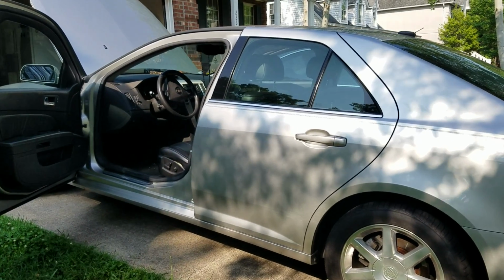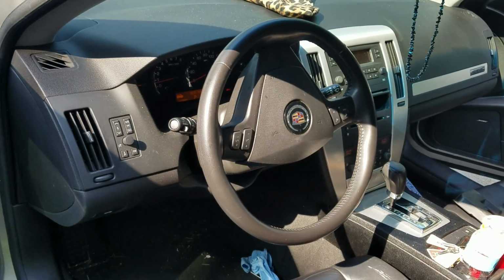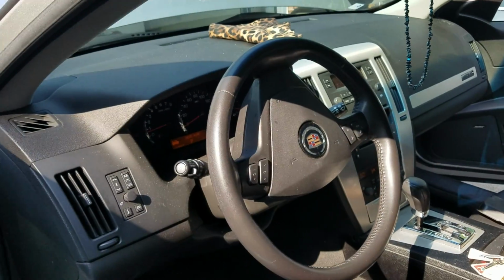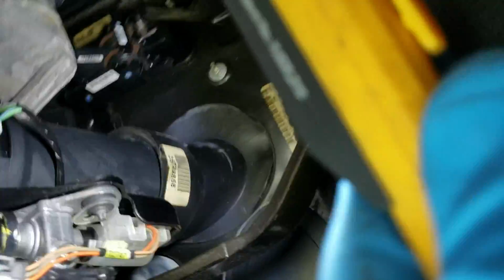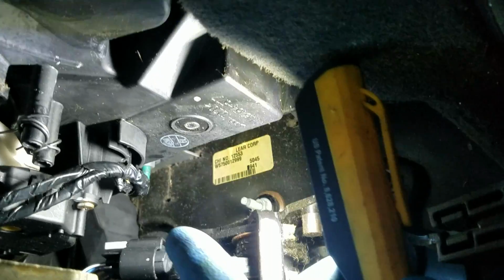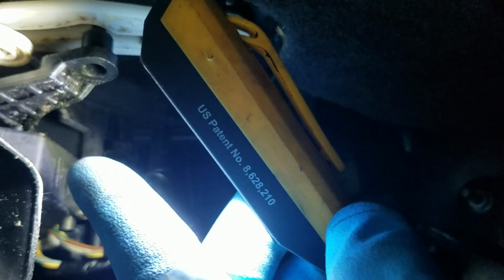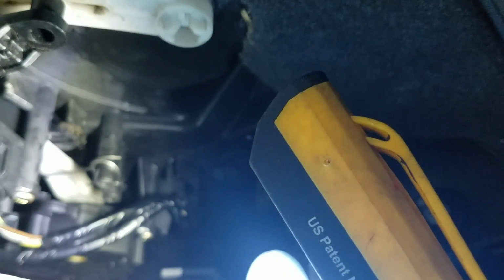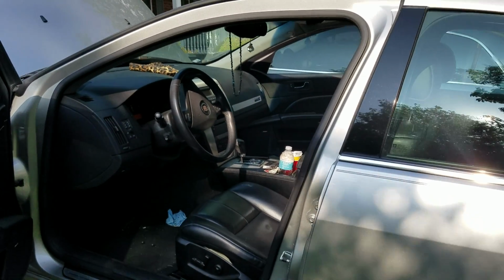2005 Cadillac STS CTS DeVille all cars blender motor actuator problem fix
AC blowing passenger side hot driver side cold AC blowing driver side cold passenger side hot